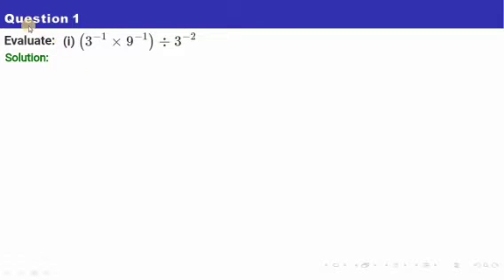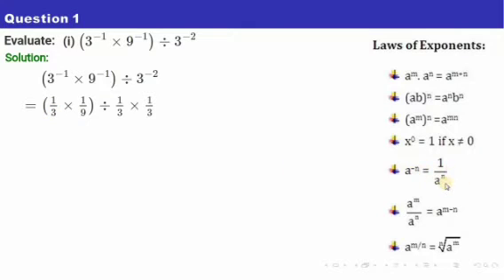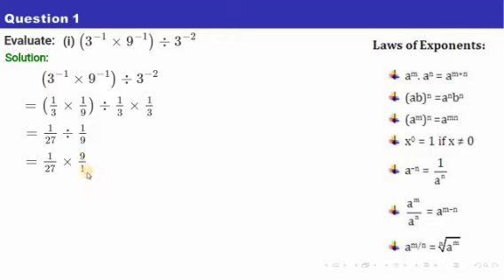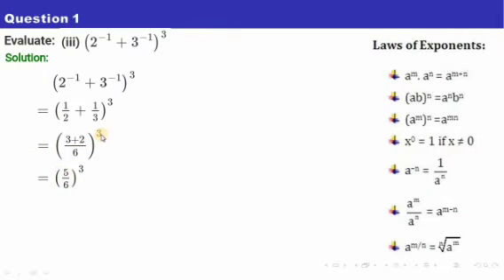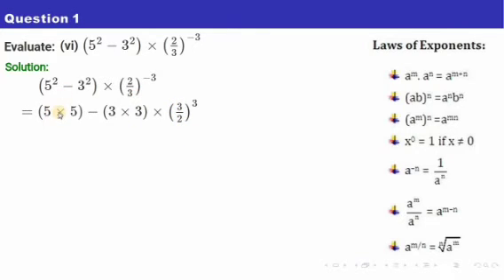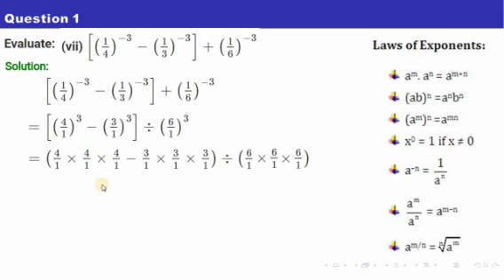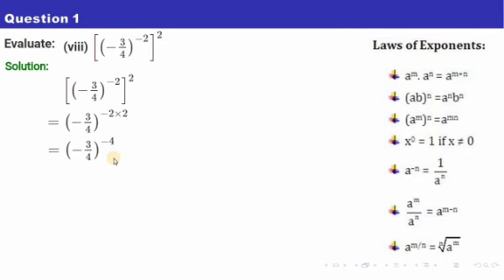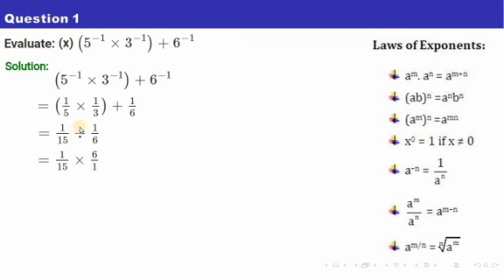Class 8 ICSE Exponents |Part 1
Chapter 2
Exercise 2A
Selina Publications
Concise Mathematics